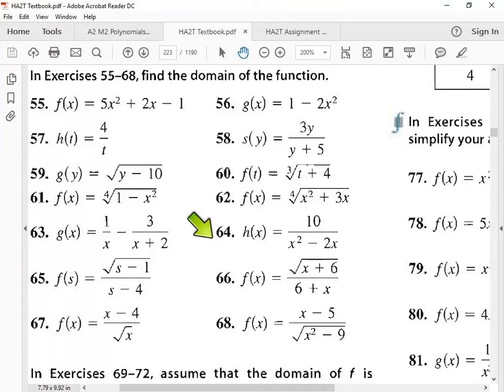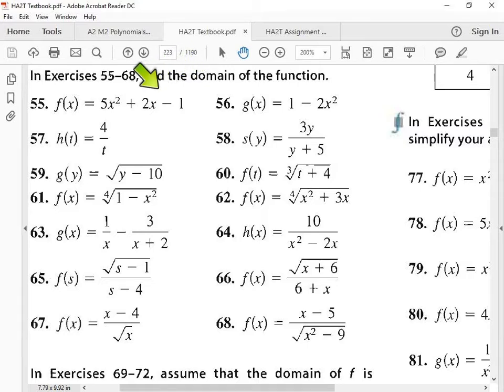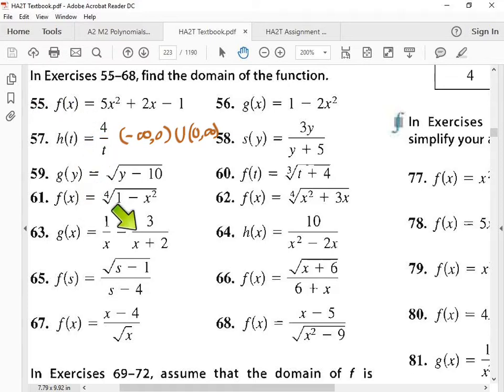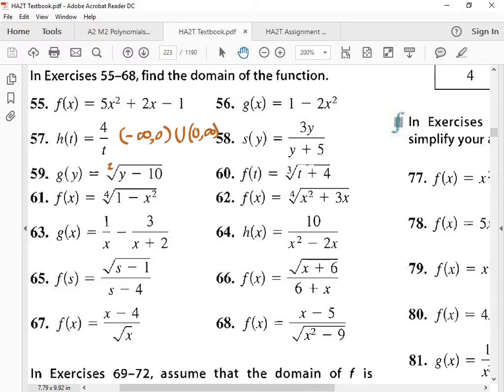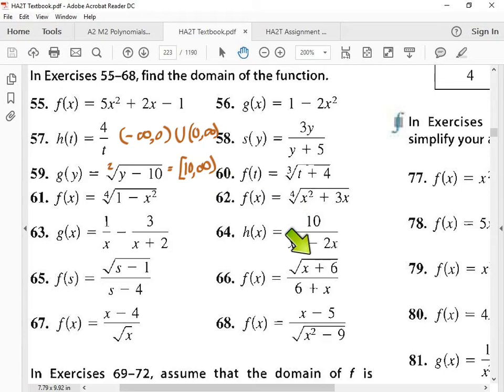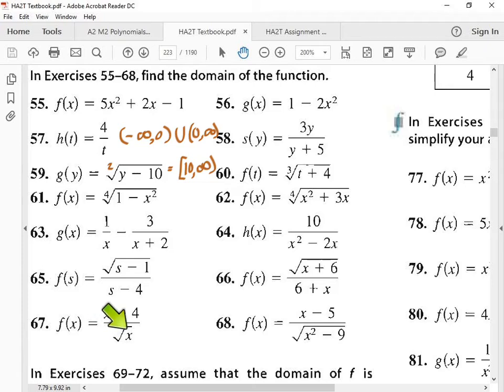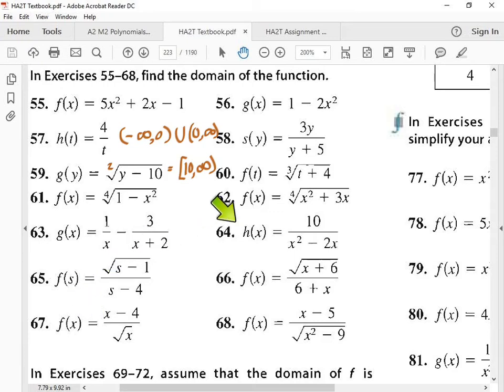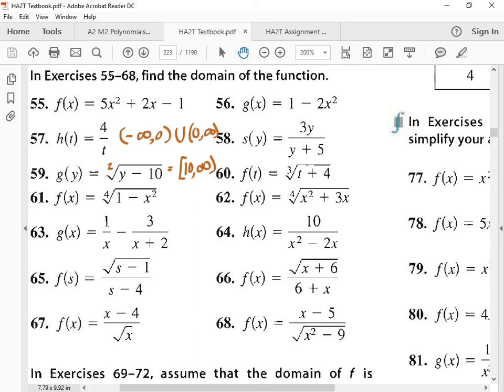Finding the domain of a function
How do you find the domain of a function? What is a limiting operator?